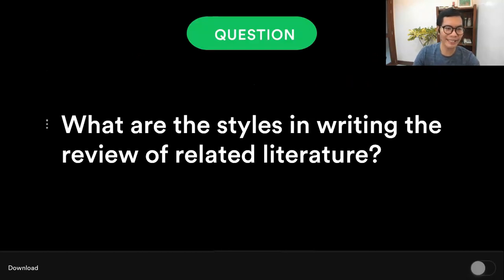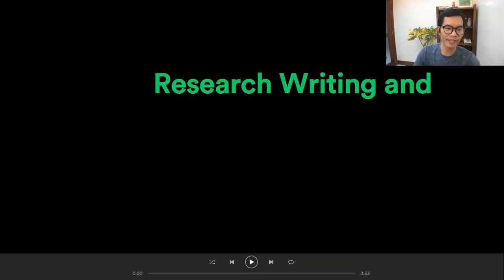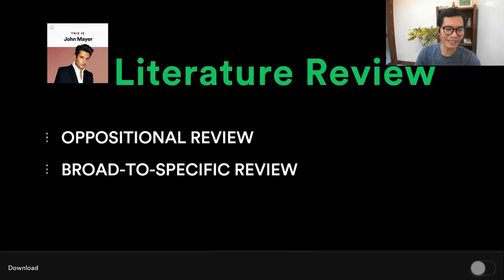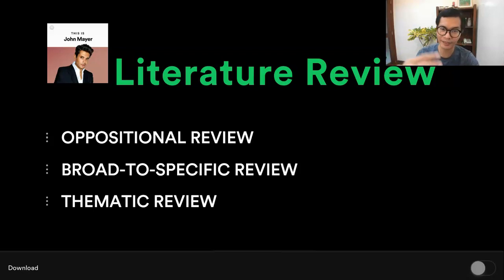RRL writing styles Part 4 of 8